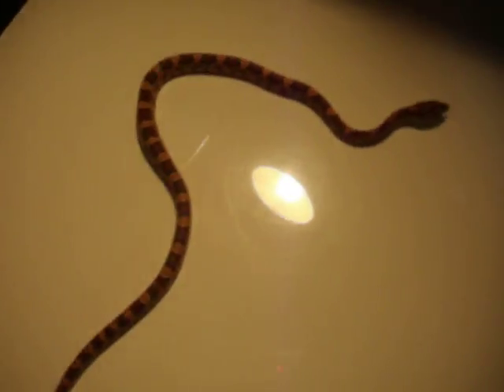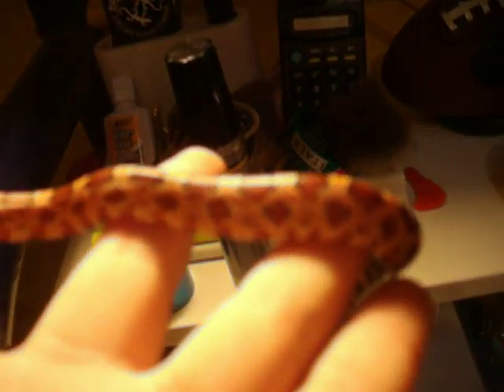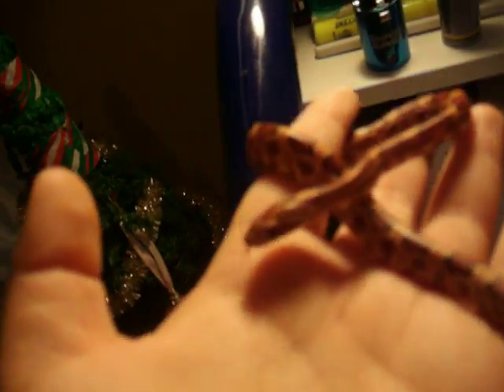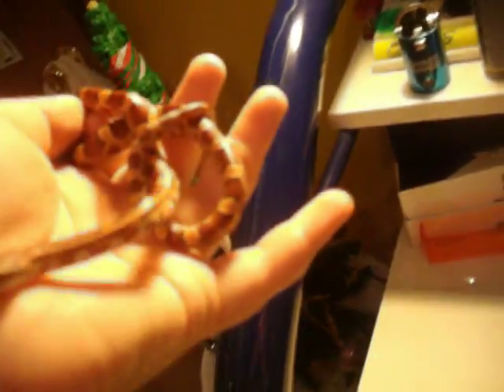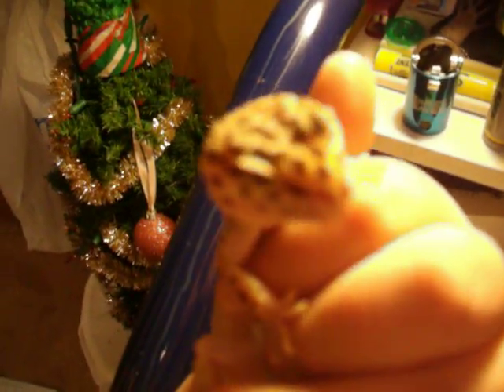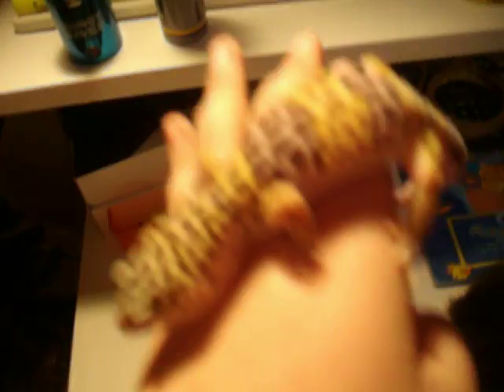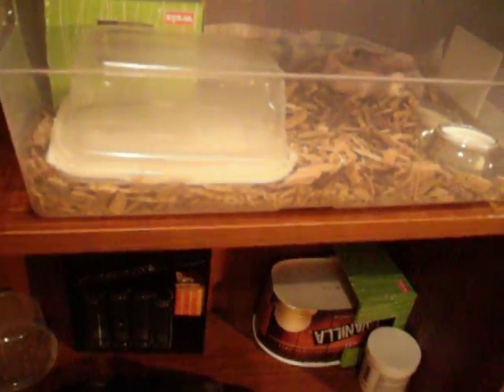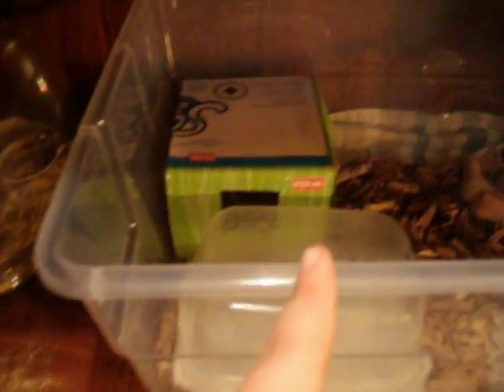my baby okeetee cornsnake and 1year old leopard gecko